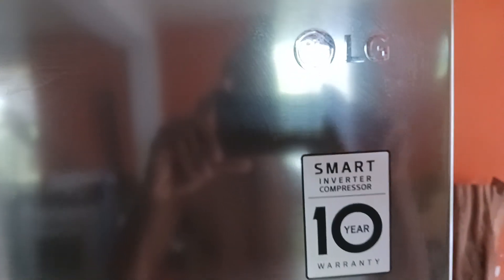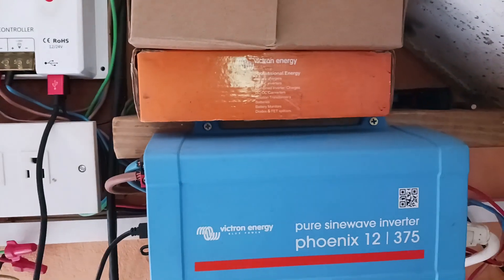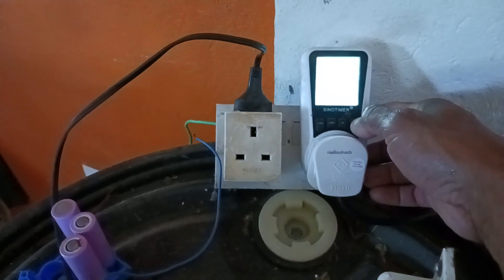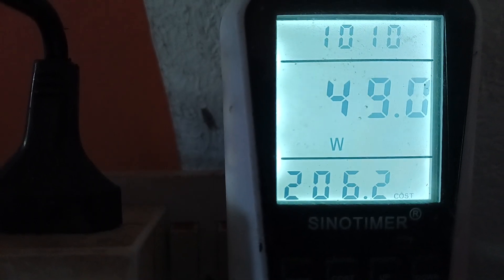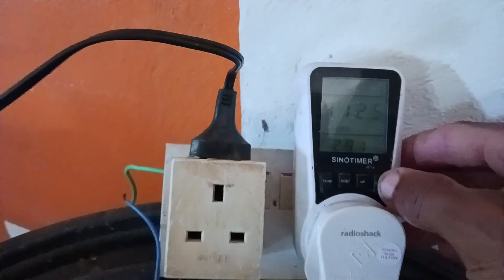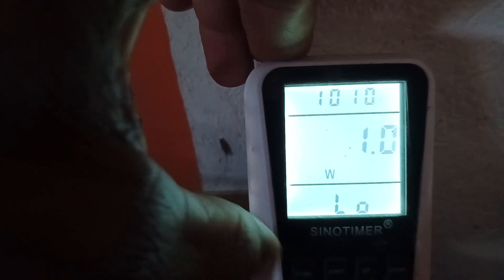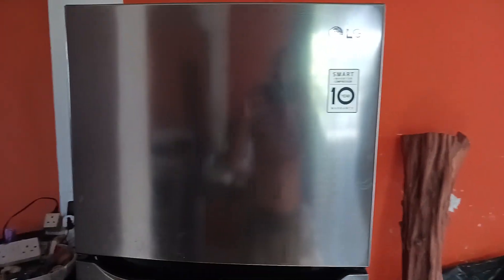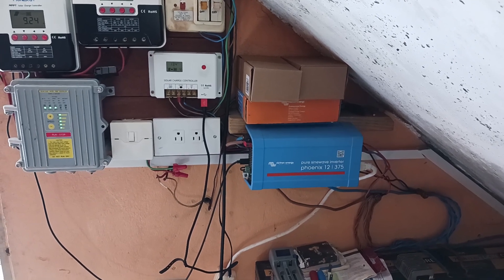LG Smart Inverter Refrigerator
Running fridge off solar power using victron  375 watts inverter